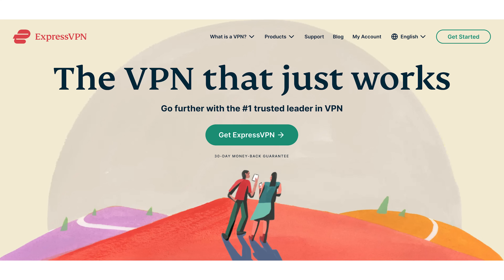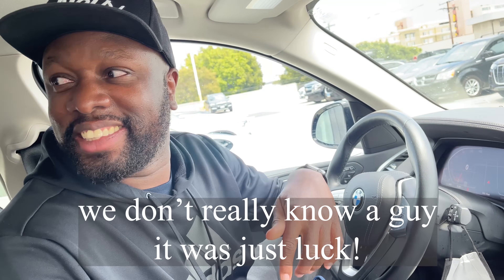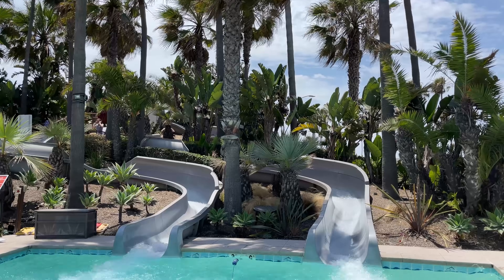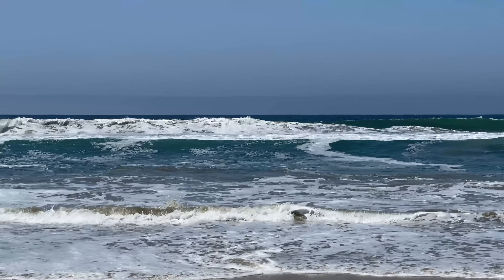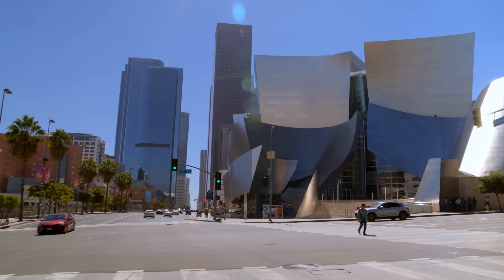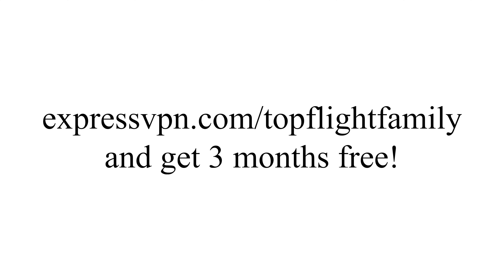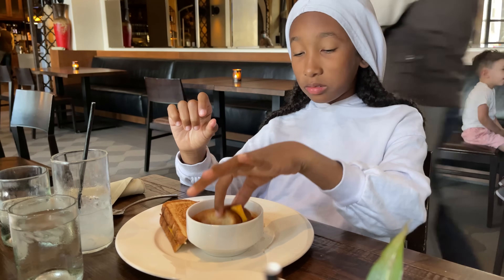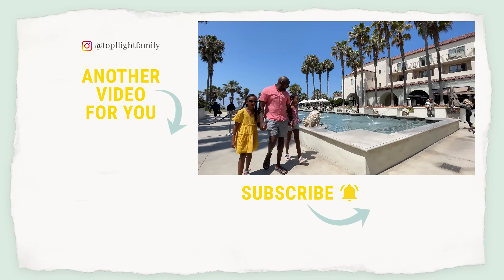HYATT HUNTINGTON BEACH | Beachfront California Resort | Full Tour in 4K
Are you planning a trip to southern California and want to stay at a family-friendly resort in an amazing location? Then check out Hyatt Regency Huntington Beach! Not only can you enjoy the beach and soak up this town’s deep-rooted surf culture, but you’ll be a short 30-minute drive away from Disneyland too! In this video I’ll cover the accommodations, the pools, the beach, the dining, and the activities. Many thanks to the property for hosting us!

New to our channel? We're the Sognonvi family from Top Flight Family, and we're all about luxury family travel, family vacation and kids travel! If you like family travel vlog videos about a traveling family, you'll enjoy what we do here.

EXPRESSVPN: Get 3 months free!

SWIMSUIT: Mermaid Rash Guard Swimsuit with UPF 50+

ABOUT US